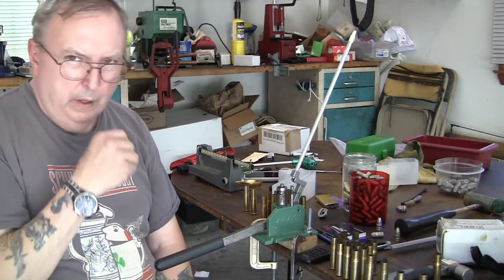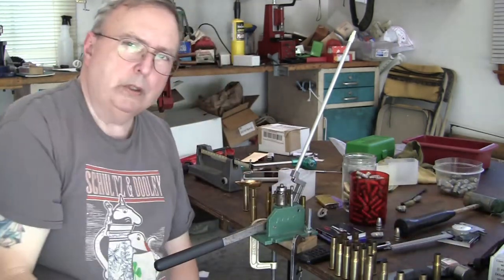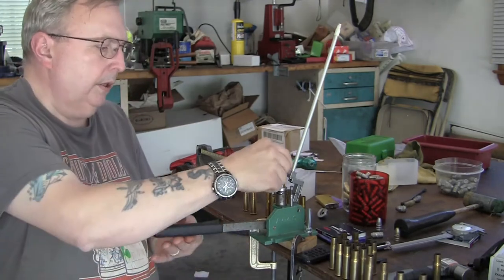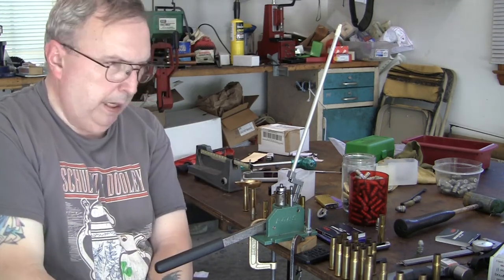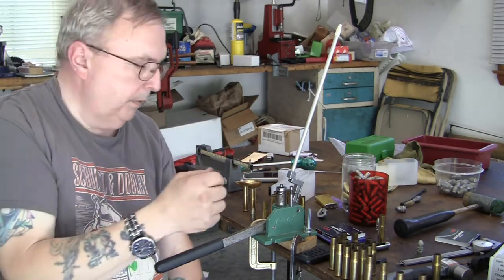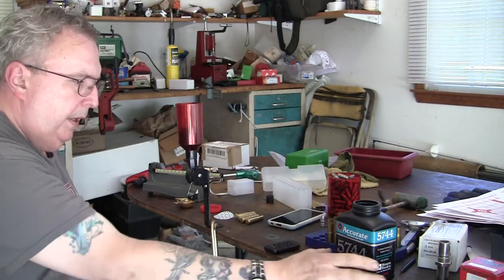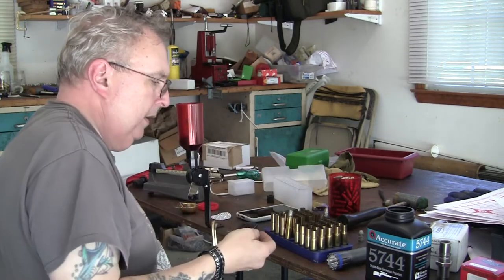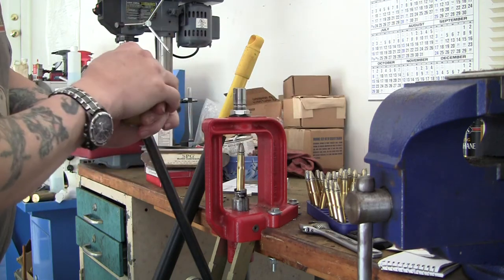reloading for Mauser 1871 rifle w/healed Gras bullet